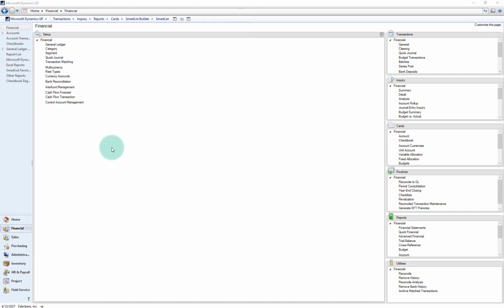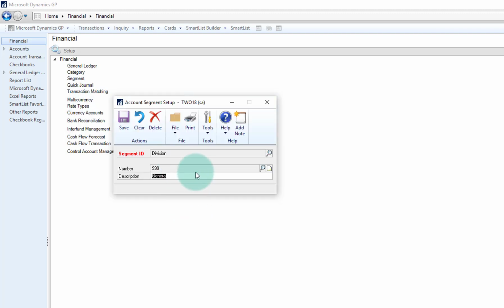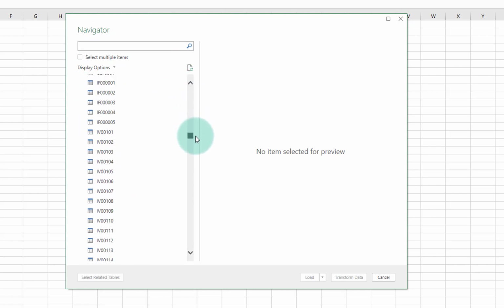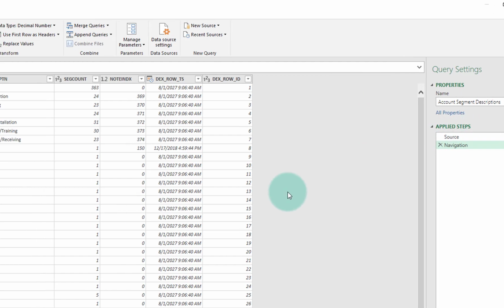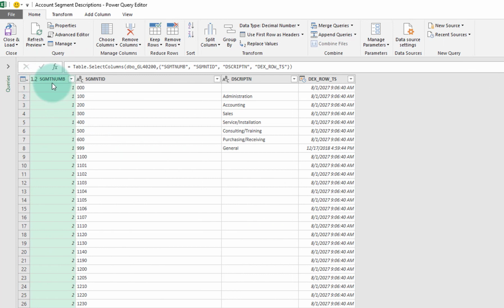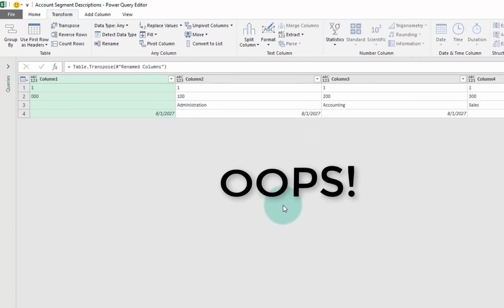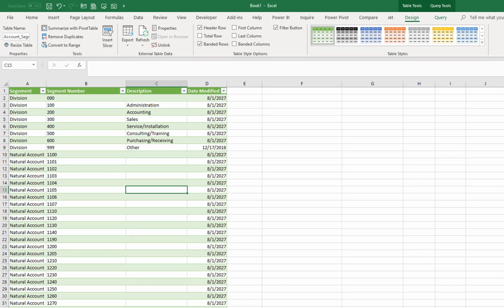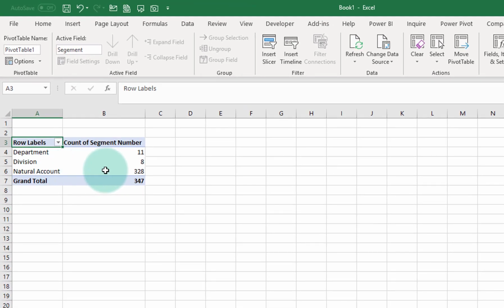Get Data from Microsoft Dynamics GP to Excel - Part 2 of 4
This is the continuation of the 4-part series on getting the GL Account segment description into Excel.  As I’ve said before, it doesn’t matter what you want, if it’s in Dynamics GP, you can get it into Microsoft Excel.
In this series, I’ll show you how to achieve this using the following tools:
1. SmartList Designer (Done)
2. Excel Power Query
3. SmartList Builder (eOne Product)
4. Excel Builder (eOne Product)

In this part, I’ll use Excel’s 2016 Get & Transform.  If you have Excel 2013 or 2010, you can download the Power Query Add-On and achieve the same results.